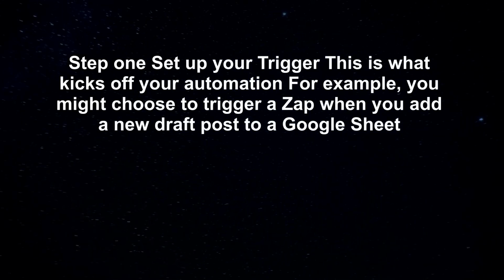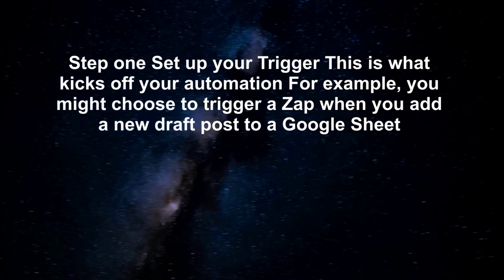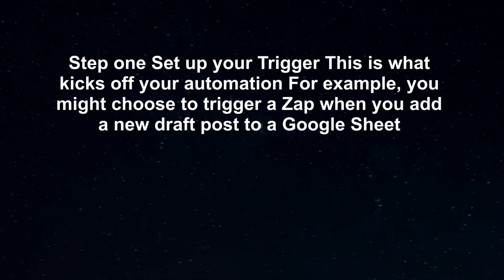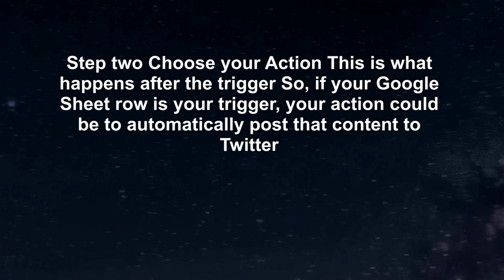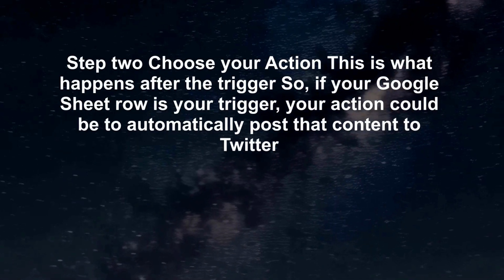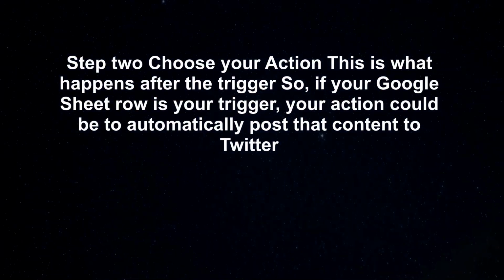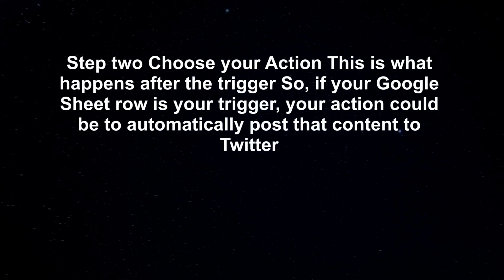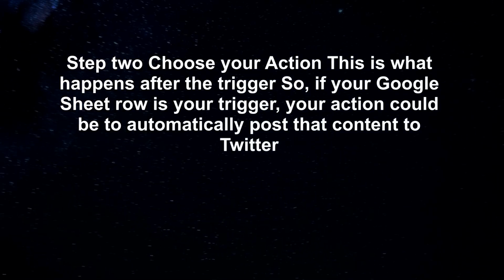How to Use Zapier for Social Media - Julia'sTutorials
How to Use Zapier for Social Media explores strategies for automating social media tasks using Zapier, including scheduling posts, monitoring mentions, engaging with followers, and analyzing performance data across various platforms, saving time and improving social media engagement.

00:00 Intro
00:12 Automating Social Media Tasks
00:25 Step 1: Set Up Your Trigger
00:35 Step 2: Choose Your Action
00:48 Scheduling Posts Across Platforms
01:08 Monitoring Brand Mentions
01:26 Engaging with Your Audience
01:41 Analyzing Performance
01:55 Revolutionize Your Strategy